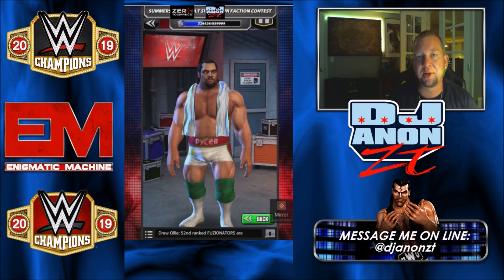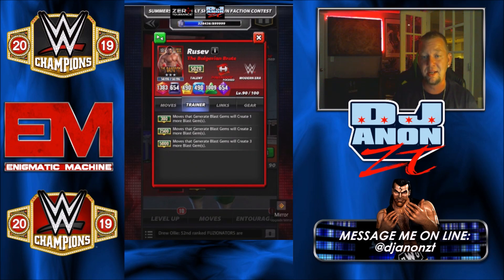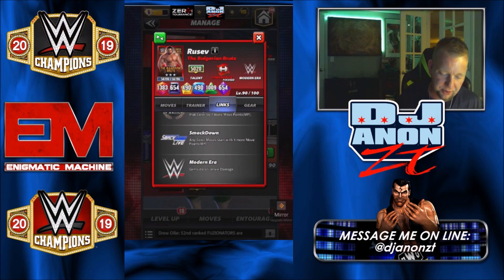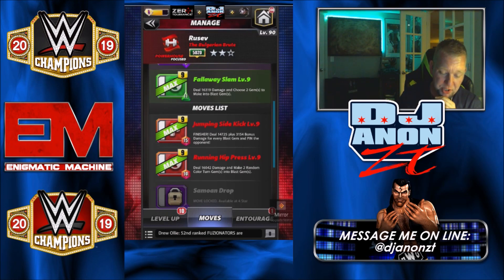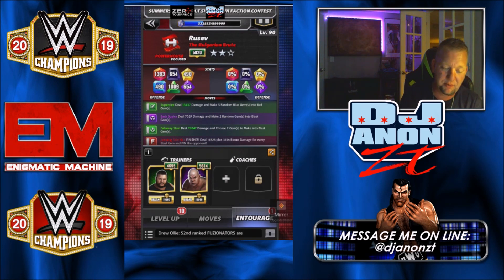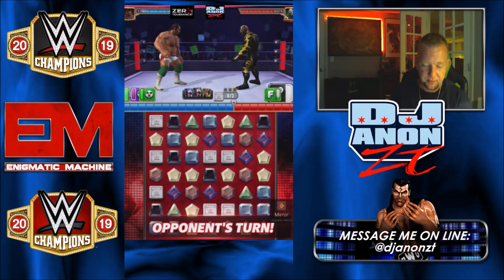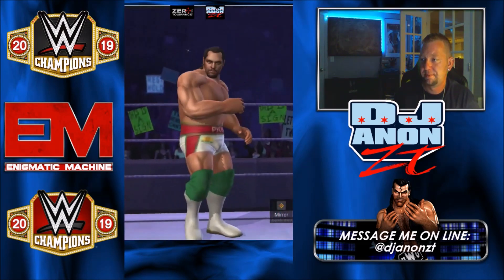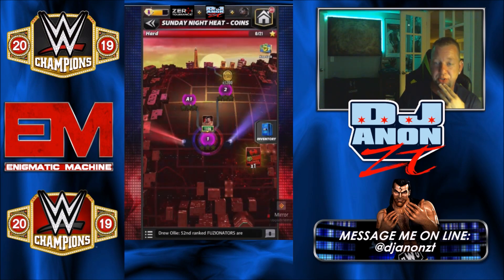The 5K Club Rusev, The Bulgarian Brute WWE Champions